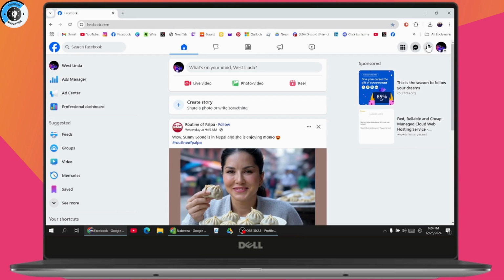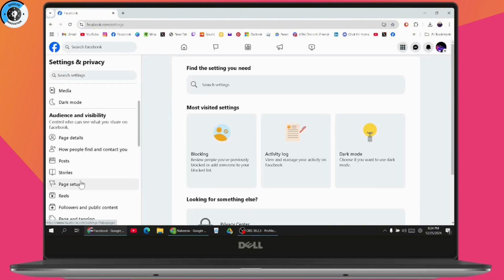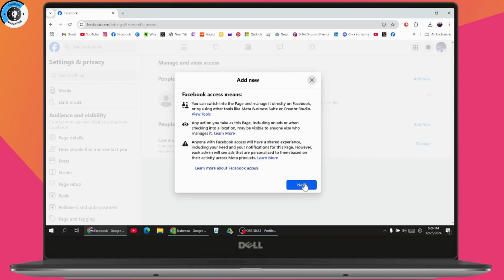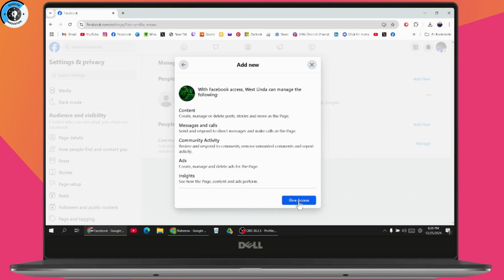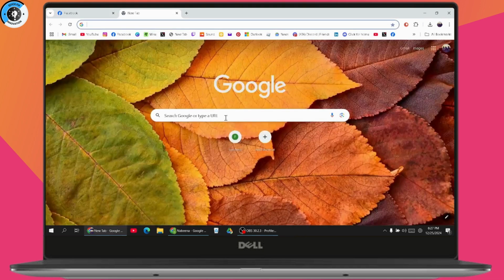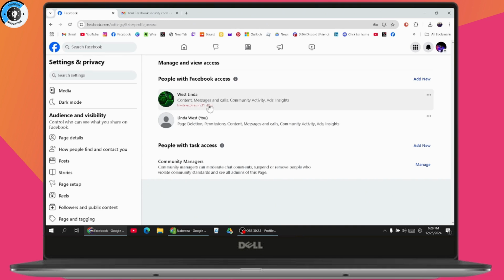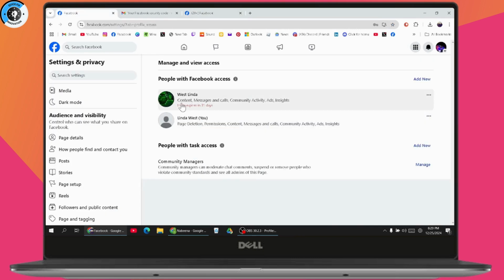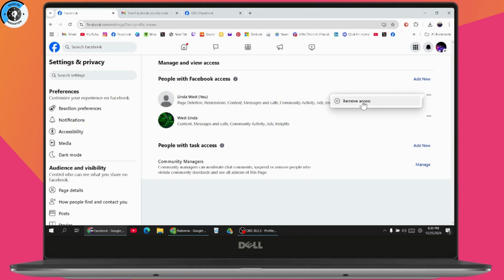How To Separate My Business Facebook From Personal !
Can I separate my business page from my personal account on Facebook?
How to make a Facebook business page not linked to personal account?
How Should I Separate my business Facebook from Personal
How Can I Separate my business facebook from personal

If you want to separate your business Facebook from your personal account, follow these steps. Start by opening your Facebook app and navigating to your page. Go to the top right, select "Settings and Privacy," and then click on "Settings." In the page settings menu, go to "Page Setup" on the left, then select "Page Access." Click on "Add New" at the top right and follow the steps to add a new account by searching for it and granting access. For security, enter your password, confirm via the code sent to your email, and continue. Switch to the newly added account, accept the invite link, and revisit "Page Access" to remove access for your previous account. Once the previous access is removed, your business page will be managed by the new account, successfully separating it from your personal account.

0:00 - Introduction
0:10 - Navigating to Page Settings
0:30 - Accessing Page Setup and Page Access
1:00 - Adding a New Account and Granting Access
1:20 - Accepting the Invite and Removing Previous Access
1:35 - Conclusion